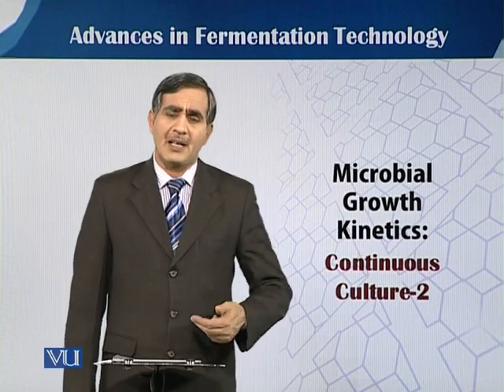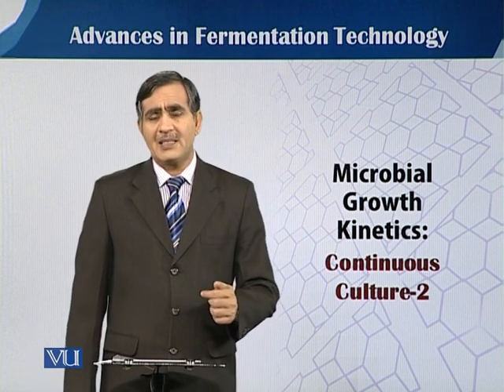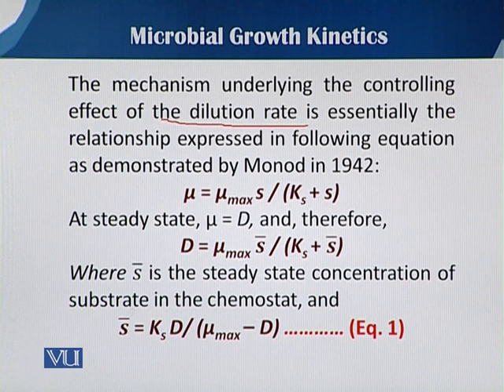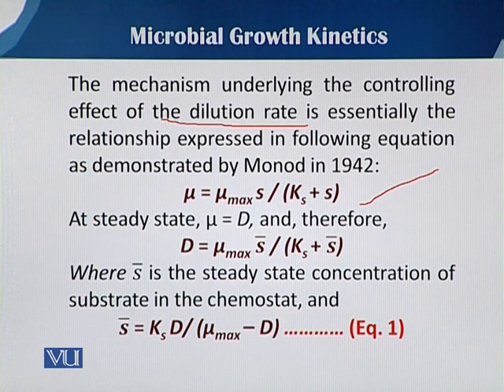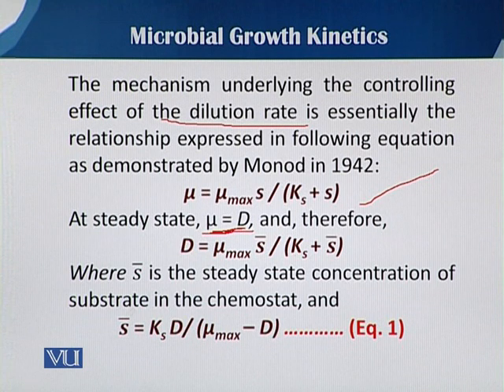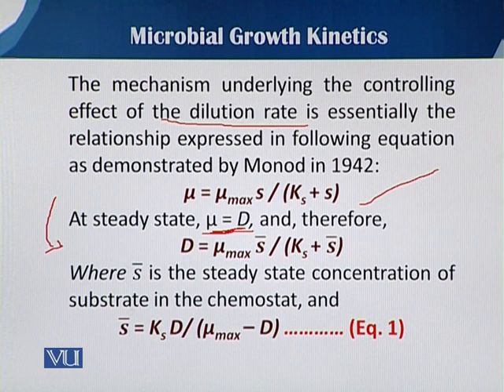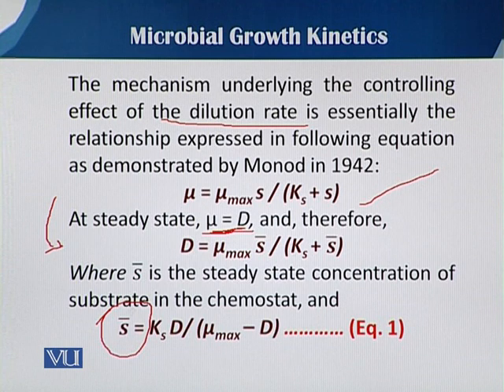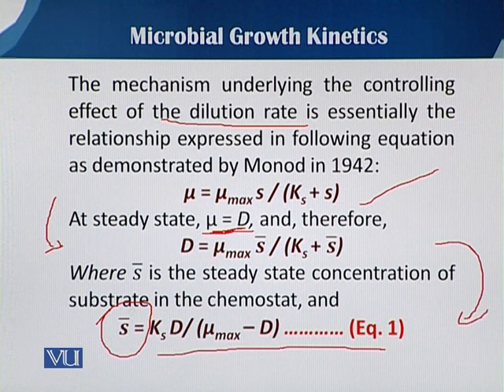Continuous Culture 2 | Principles of Biochemical Engineering | BT513T_Topic017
Topic017: Microbial Growth Kinetics: Continuous Culture 2
by Dr. Mohsin Javed